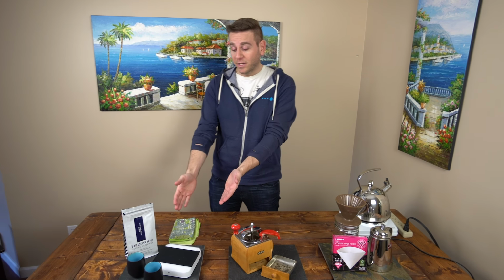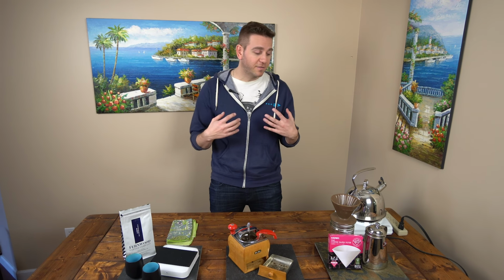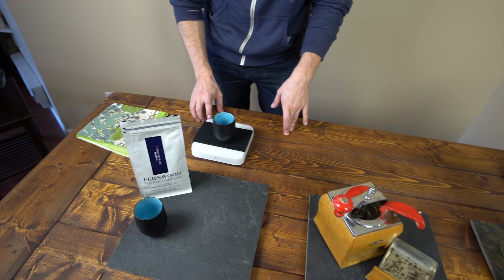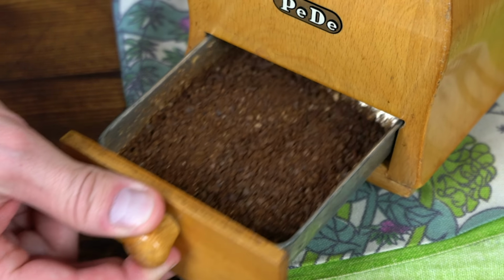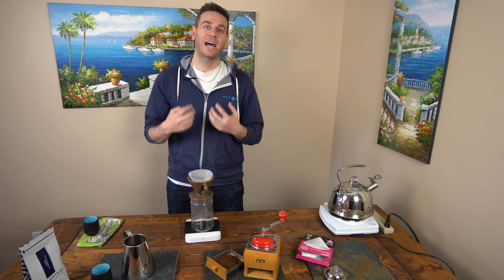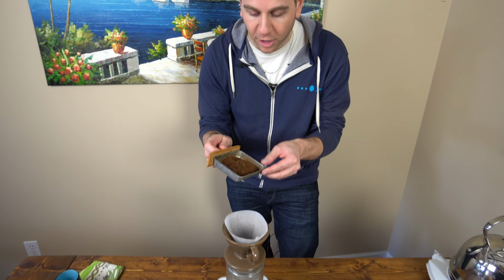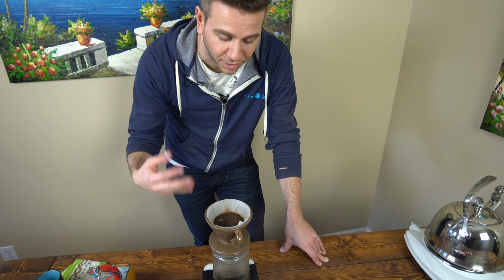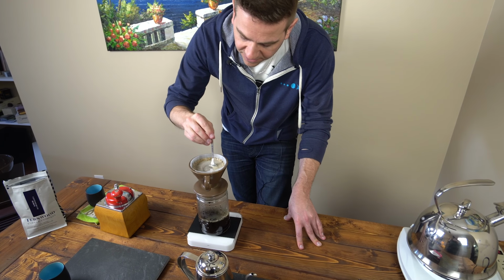Serge's Home Setup || Coffee with Serge Ep3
When he’s not out at all those wonderful coffee shops, how does Serge make coffee at home? What’s his setup like? These answers and more, in this episode of Coffee with Serge!

Hosted by:
Serge Yager

Shot & Edited by:
Chris G. Miller

Produced by:
Serge Yager
Chris G. Miller

Bionic Trousers Media Inc:
Graham Stark
Heather Dery

Executive Producers:
Graham Stark
Paul Saunders